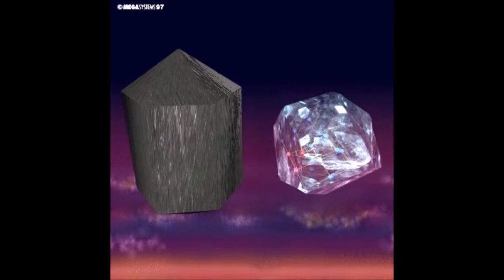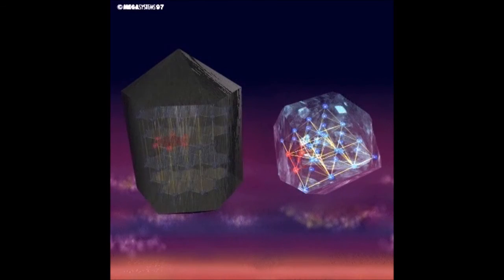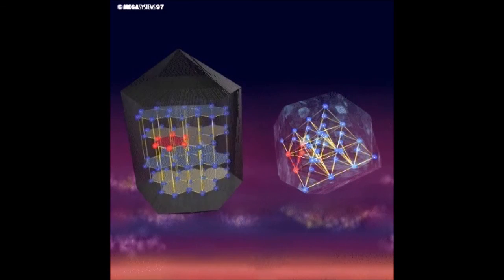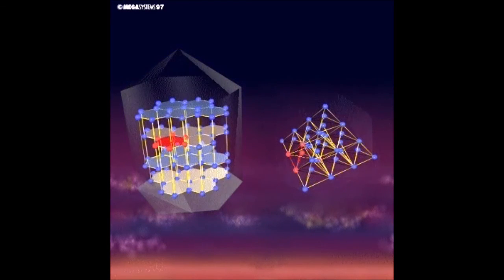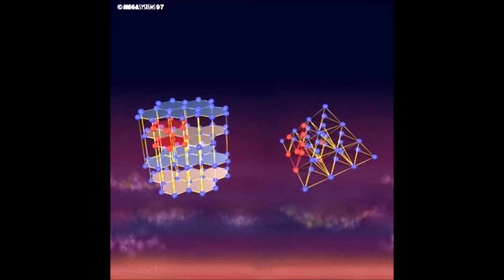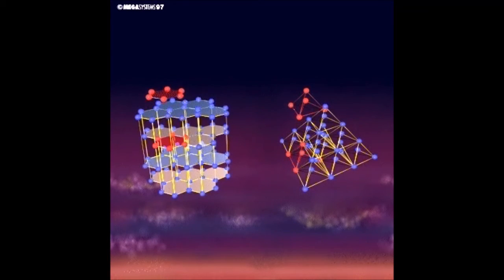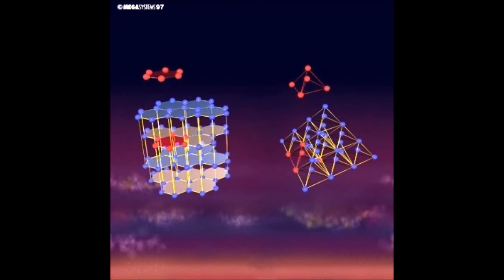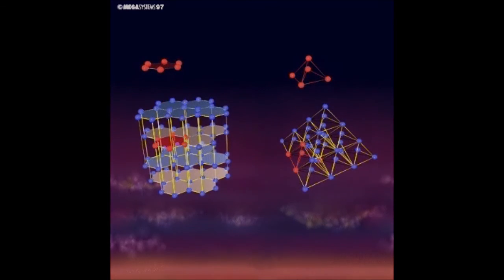Rayappa Kasi Graphite and Diamond, Earth Series 19, Vellore Diocese, India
Video Animation: Provided by MegaSystem 1997
Carbon is capable of forming many allotropes due to its valency. Well-known forms of carbon include diamond and graphite.
Diamond is a well known allotrope of carbon. The hardness and high dispersion of light of diamond make it useful for both industrial applications and jewelry. Diamond is the hardest known natural mineral. This makes it an excellent abrasive and makes it hold polish and luster extremely well. No known naturally occurring substance can cut (or even scratch) a diamond, except another diamond.
Diamond and graphite are both giant covalent substances made entirely of carbon atoms. Both have chemical formula , but they do not have a molecular formula.
Diamond and graphite are allotropes of carbon. Allotropes are different forms of the same element due to differences in structure.